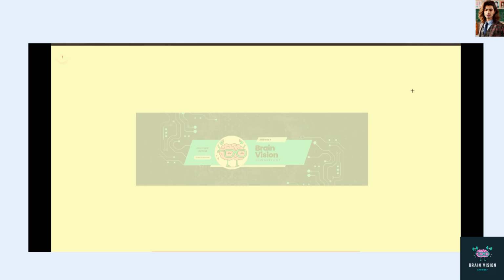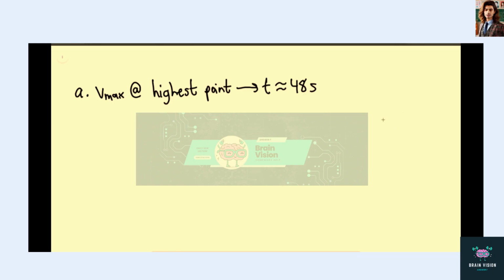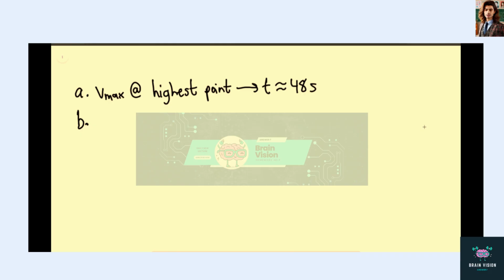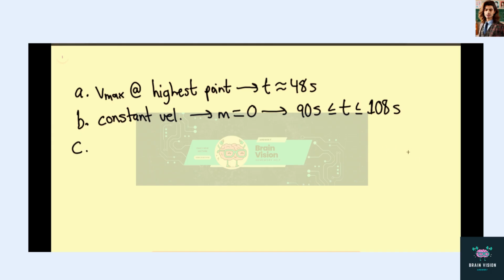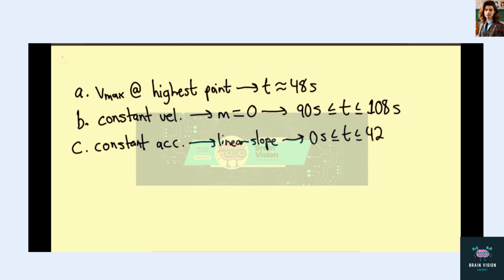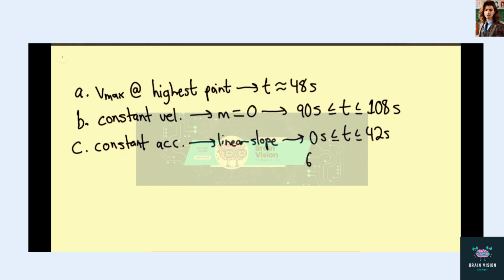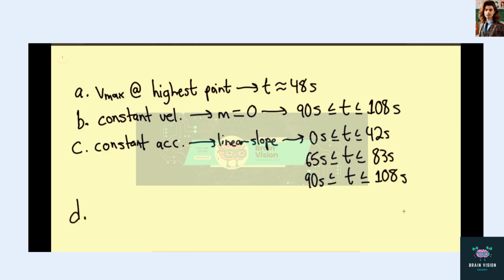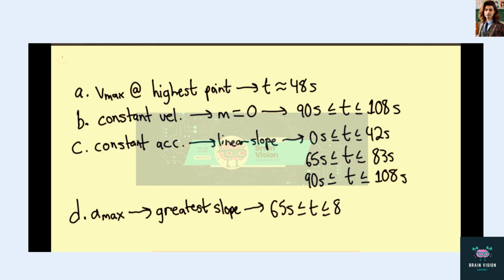Figure 37 shows the velocity of a train as a function of time. At what time was its velocity great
Figure 37 shows the velocity of a train as a function of time. At what time was its velocity greatest? During what periods, if any, was the velocity constant? (c) During what periods, if any, was the acceleration constant? (d) When was the magnitude of the acceleration greatest?